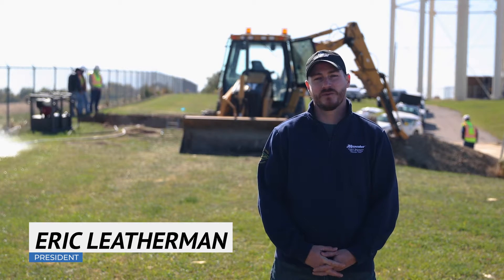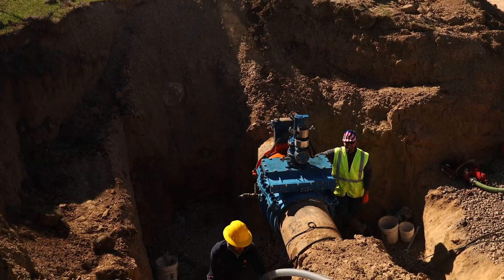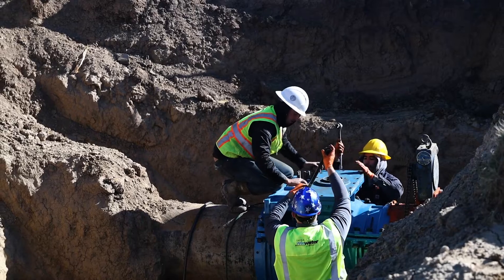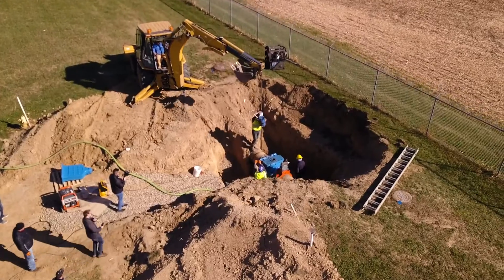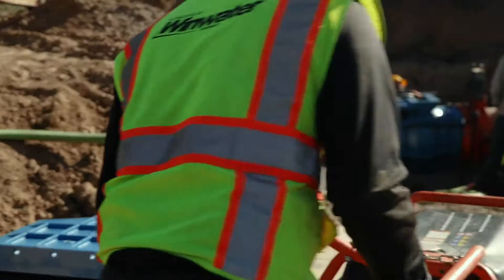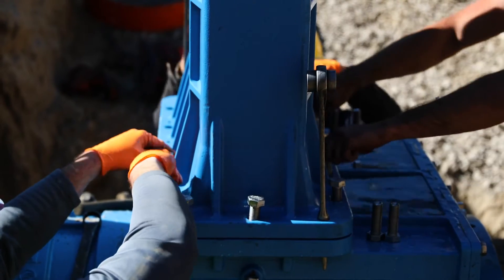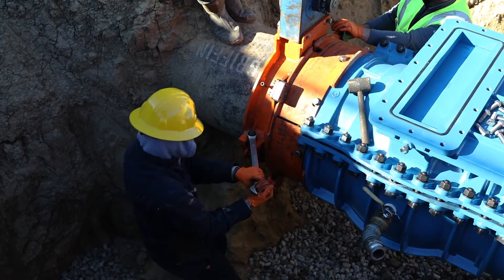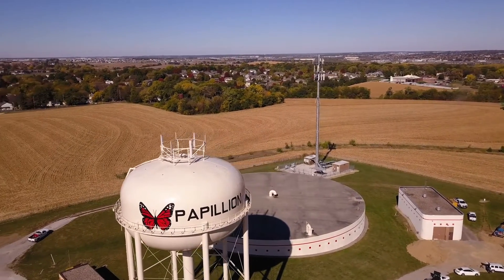Lincoln Winwater - AVT EZ Valve Insertion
Certified installer Lincoln Winwater installed a 24" EZ Valve on a ductile iron line for the City of Papillion that enabled the city's north and south towers to be filled separately